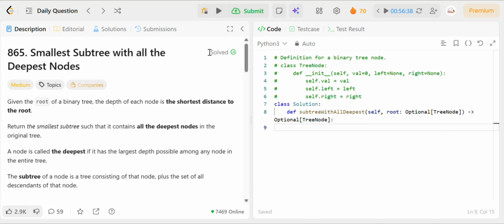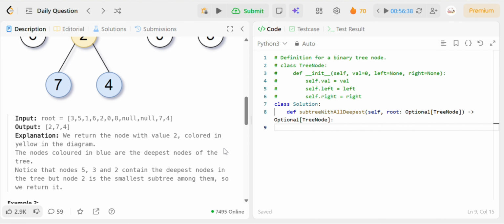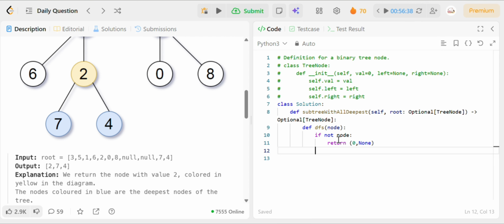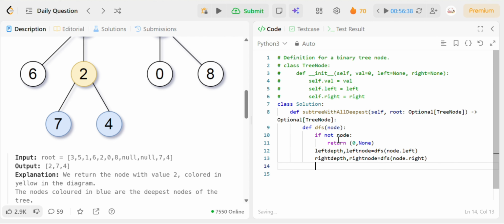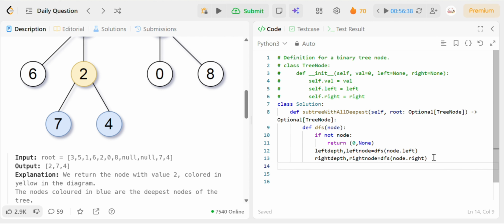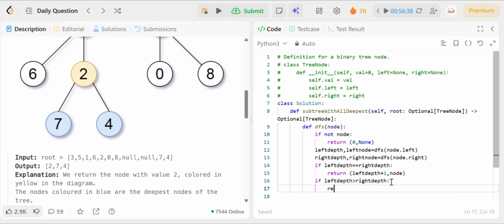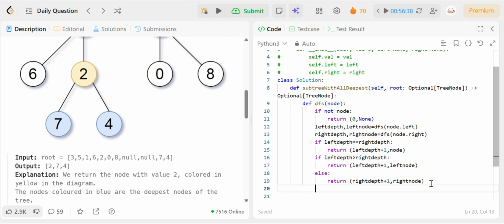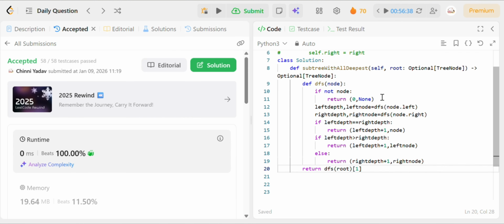865. Smallest Subtree with all the Deepest Nodes - Python - Medium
Please do supporting guys☺️
mention you doubts in comments💬